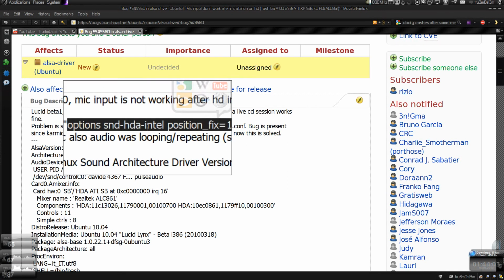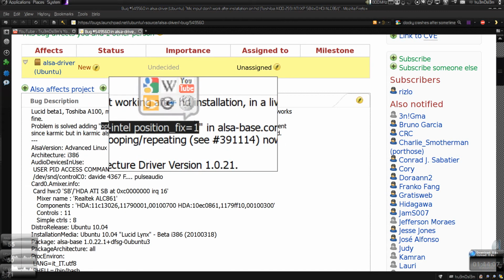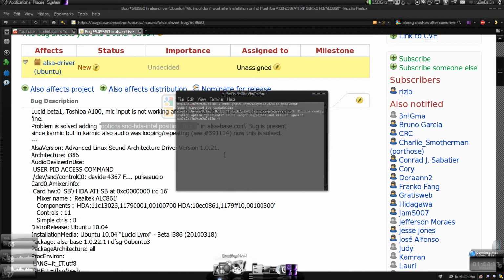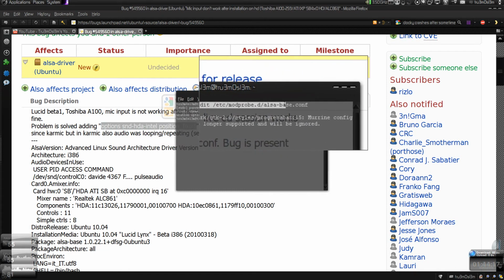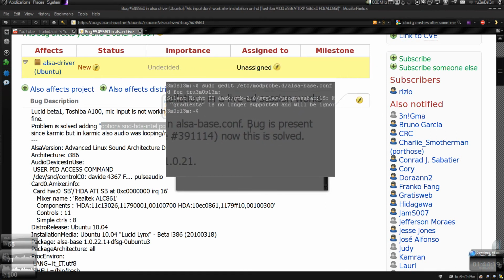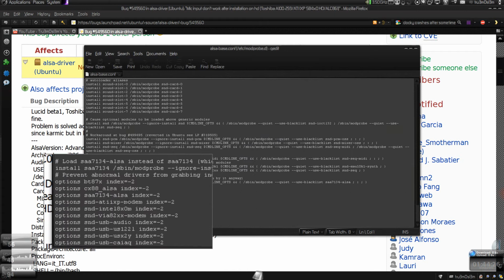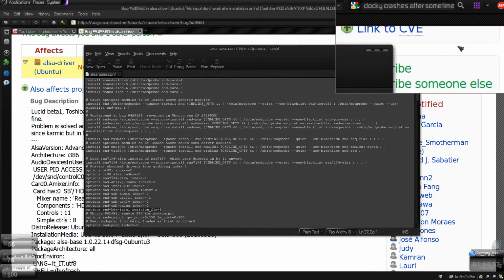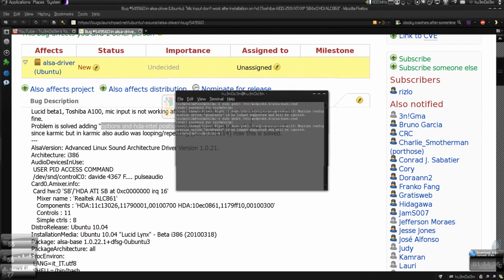[HowTo] Fix MIC issue on Ubuntu 10.04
If your microphone input doesn't work try this tweak

step 1. Launch terminal and type " sudo gedit /etc/modprobe.d/alsa-base.conf "

step 2. Add "options snd-hda-intel position_fix=1"

Reboot and see if its working